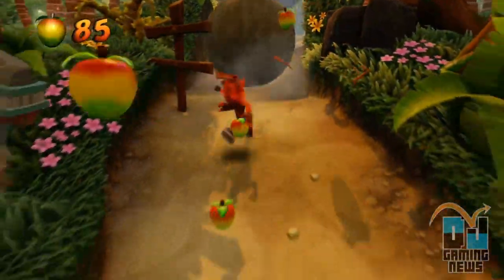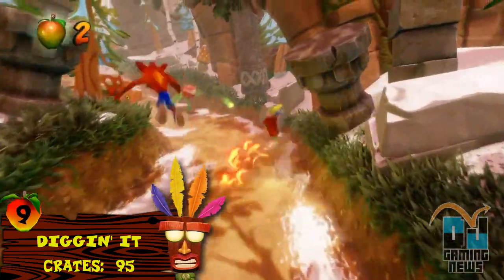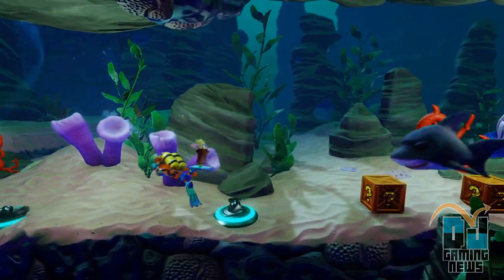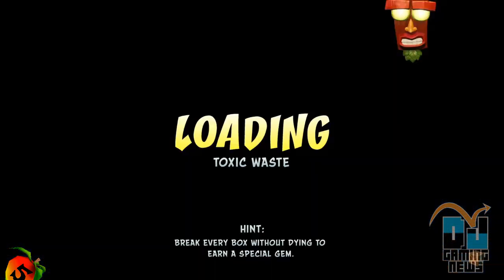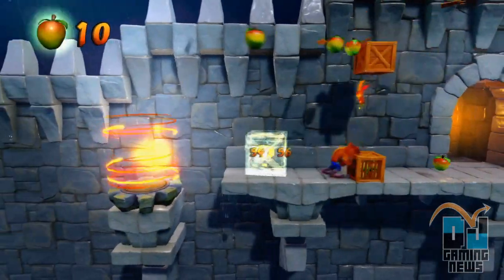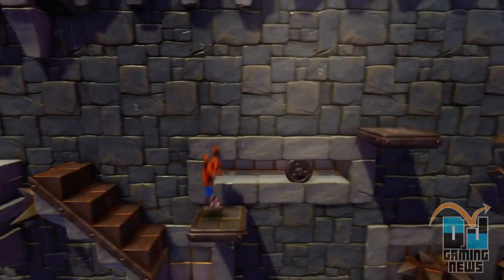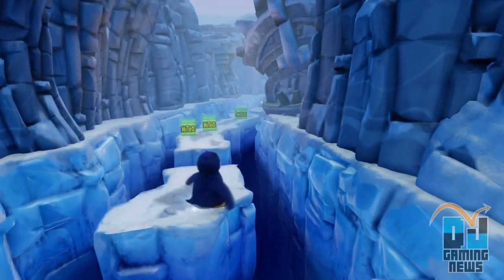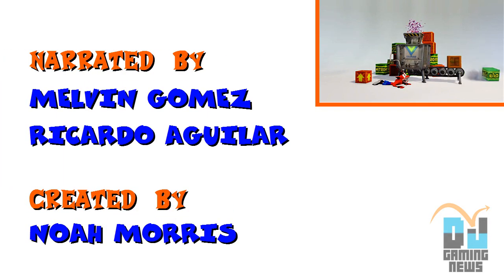Top 10 Hardest Gems in Crash Bandicoot N Sane Trilogy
Script, Editing, and Game Capture produced by: Noah Morris.

Narration: Melvin Gomez and Ricardo Aguilar.